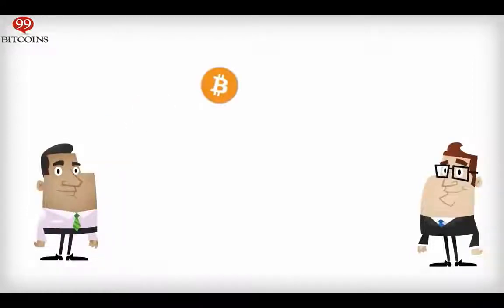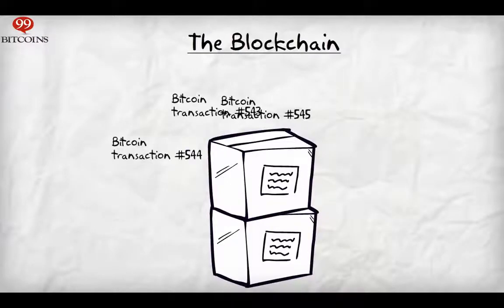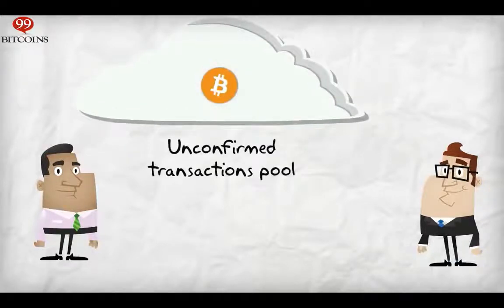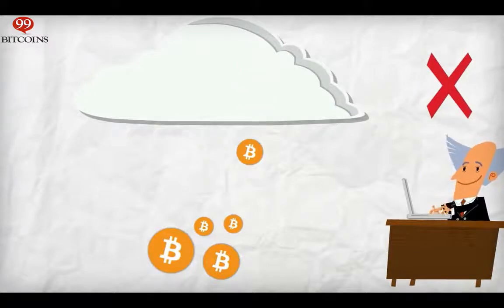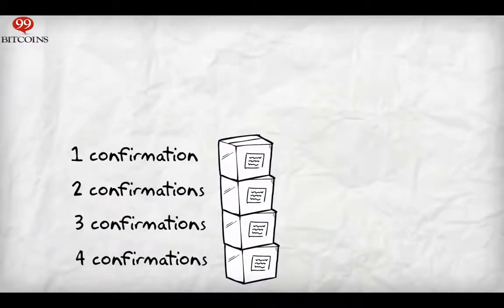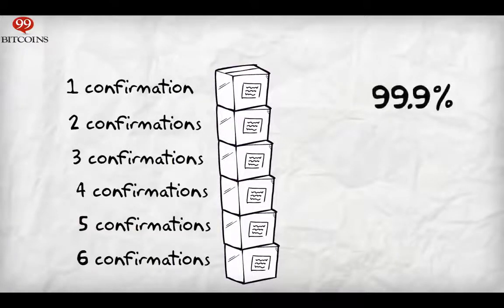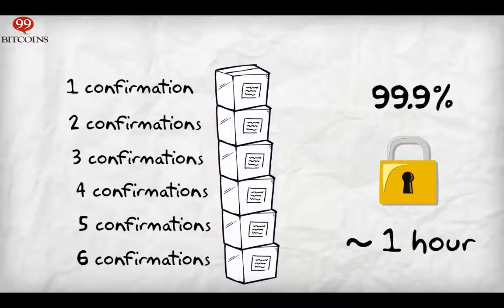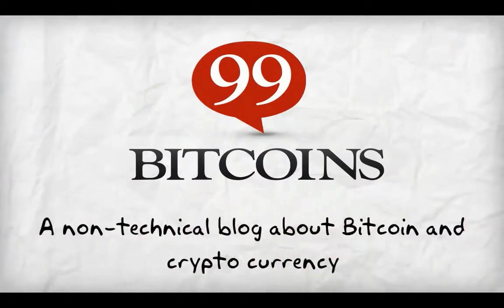What Are Bitcoin Blocks and Bitcoin Confirmations – Bitcoin New Jersey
Bitcoin is a consensus network that enables a new payment system and a completely digital money. It is the first decentralized peer-to-peer payment network that is powered by its users with no central authority or middlemen. From a user perspective, Bitcoin is pretty much like cash for the Internet. Bitcoin can also be seen as the most prominent triple entry bookkeeping system in existence.

Who created Bitcoin?
Bitcoin is the first implementation of a concept called "cryptocurrency", which was first described in 1998 by Wei Dai on the cypherpunks mailing list, suggesting the idea of a new form of money that uses cryptography to control its creation and transactions, rather than a central authority. The first Bitcoin specification and proof of concept was published in 2009 in a cryptography mailing list by Satoshi Nakamoto. Satoshi left the project in late 2010 without revealing much about himself. The community has since grown exponentially with many developers working on Bitcoin.
Satoshi's anonymity often raised unjustified concerns, many of which are linked to misunderstanding of the open-source nature of Bitcoin. The Bitcoin protocol and software are published openly and any developer around the world can review the code or make their own modified version of the Bitcoin software. Just like current developers, Satoshi's influence was limited to the changes he made being adopted by others and therefore he did not control Bitcoin. As such, the identity of Bitcoin's inventor is probably as relevant today as the identity of the person who invented paper.

From a user perspective, Bitcoin is nothing more than a mobile app or computer program that provides a personal Bitcoin wallet and allows a user to send and receive bitcoins with them. This is how Bitcoin works for most users.
Behind the scenes, the Bitcoin network is sharing a public ledger called the "block chain". This ledger contains every transaction ever processed, allowing a user's computer to verify the validity of each transaction. The authenticity of each transaction is protected by digital signatures corresponding to the sending addresses, allowing all users to have full control over sending bitcoins from their own Bitcoin addresses. In addition, anyone can process transactions using the computing power of specialized hardware and earn a reward in bitcoins for this service. This is often called "mining". To learn more about Bitcoin, you can consult the dedicated page and the original paper.